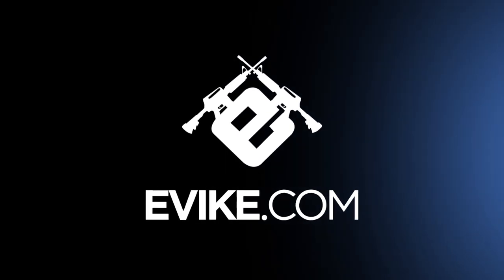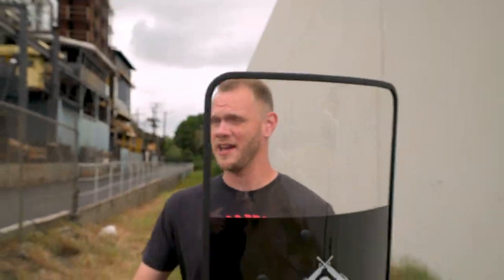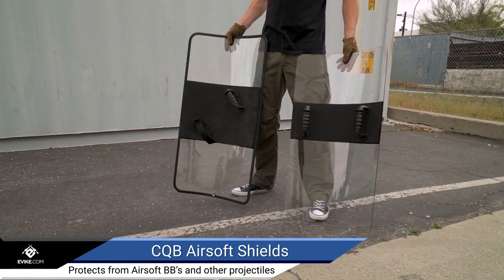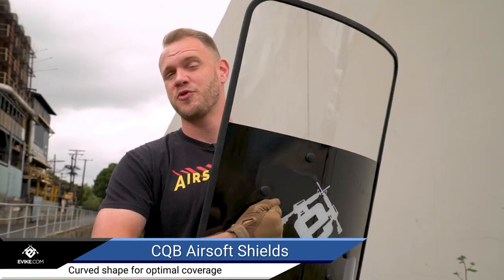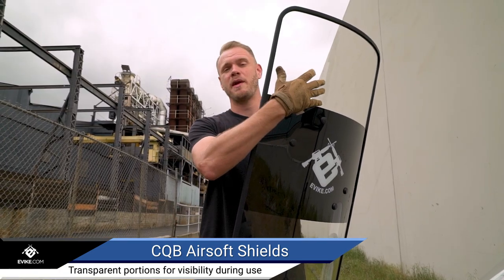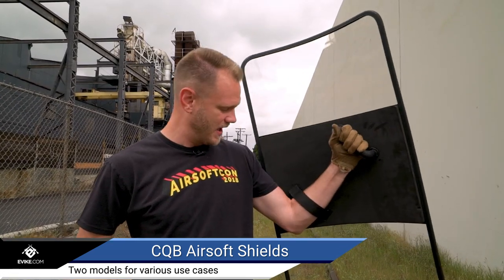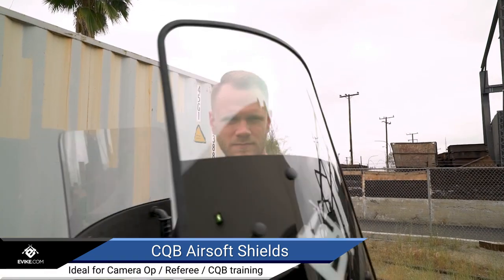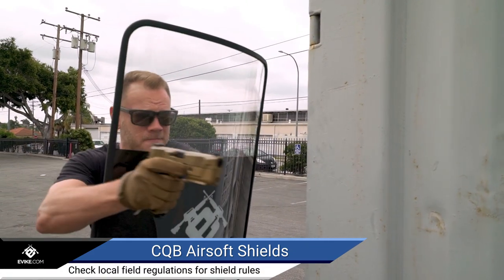Evike.com Airsoft Shield of Heavens & Shield of Dragons - Quick Look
The Evike.com CQB Riot Shield is perfect for Camera Crews, Close Quarters Airsoft training, and Simulations. The shield measures almost 3 feet tall and just shy of 2 feet wide making this perfect for any front man on a CQB squad. It has a curved shape that aids in extra coverage where it matters. This Riot Shield is made from high strength polycarbonate and includes a sturdy handle and strap combo as well as High Density Foam on the back. The Evike.com Riot Shield will intimidate even the toughest opponents.
We are not encouraging everyone to use this shield for mil-sim, but at times, it is NECESSARY for mil-sim.